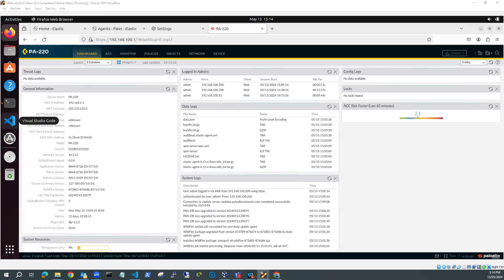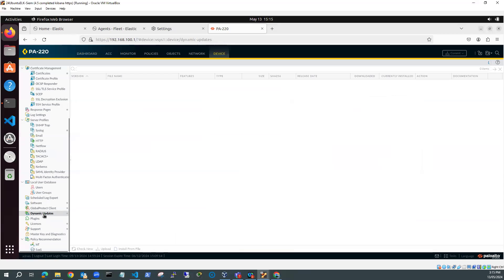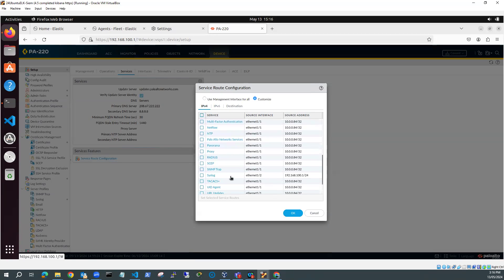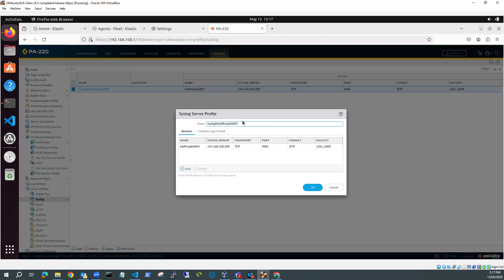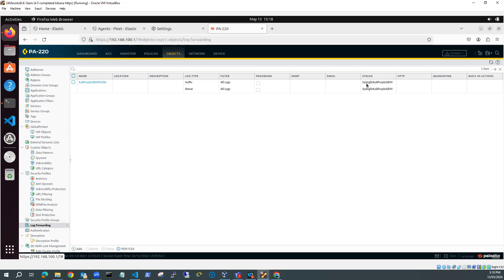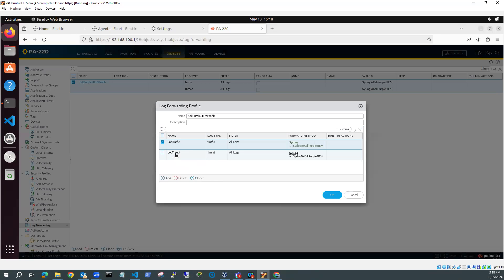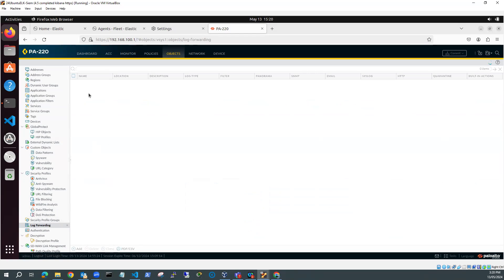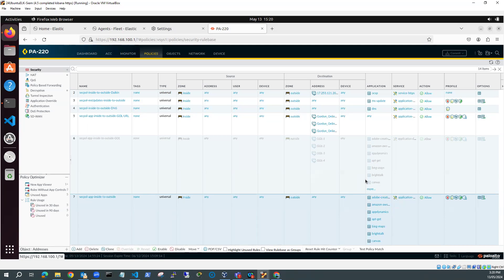Configure PaloAlto firewall to send syslog logs to ubuntu ELK SIEM 130524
This video demonstrates configuration of Palo Alto Firewall to send Traffic and threat logs via Syslog to Elastic SIEM